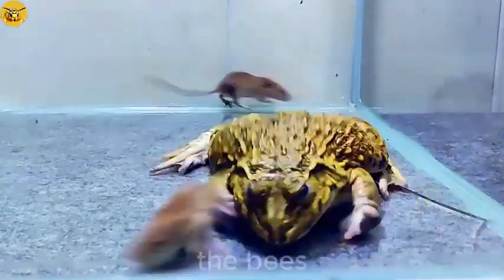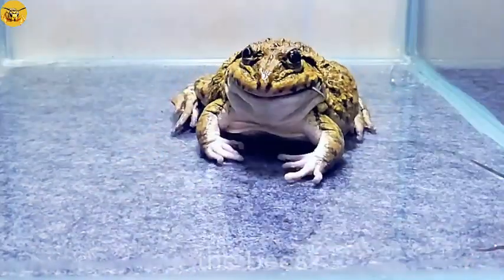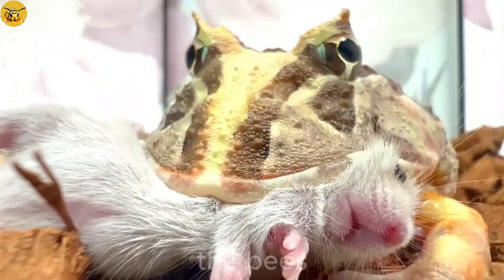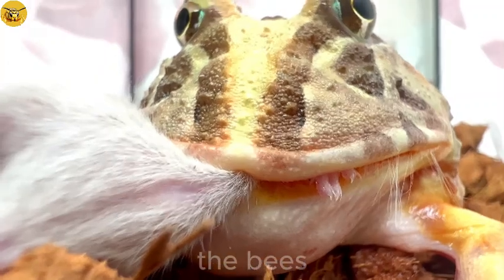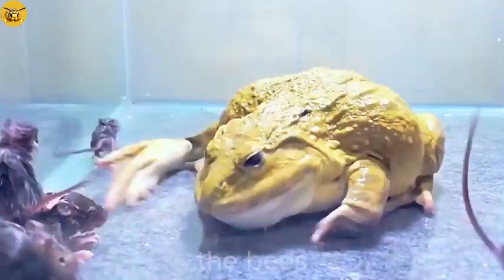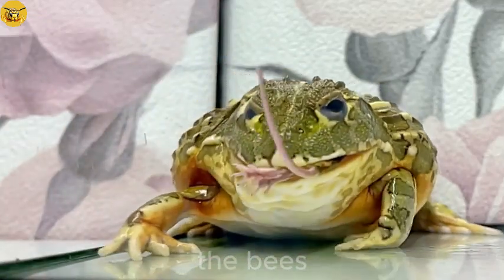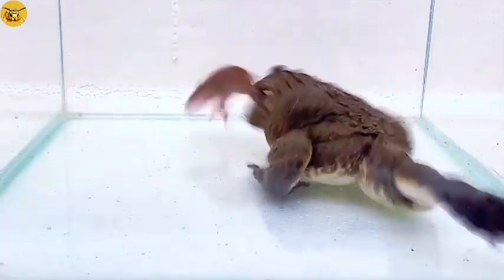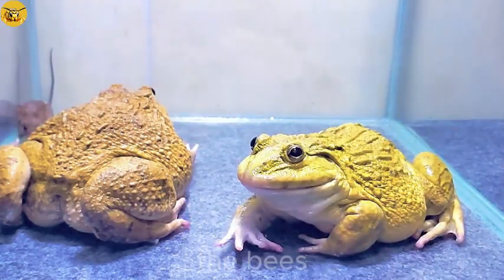Secrets Revealed: The Horrifying Truth About Frogs Part 14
In the rich and diverse animal world, frogs are a very familiar and close species to humans, especially in rural areas. Not only famous for their "croaking" sound every rainy night, frogs also play an important role in the natural ecosystem. Learning about their habitat, how they find food and how to protect frogs will help us love and be more aware of preserving nature. Frogs are amphibians, meaning they can live both on land and in water. The ideal habitat for frogs is often wet places such as ponds, lakes, swamps, rice fields or along streams. They need water to reproduce because frog eggs will hatch into tadpoles before developing into adult frogs. Frogs have a very special way of finding food. Their main food is small insects such as mosquitoes, flies, bugs and worms. Frogs often lie still and wait for prey. When prey comes near, they will quickly shoot out their long, sticky tongues to catch them. Thanks to this effective hunting method, frogs contribute to the destruction of harmful insects, helping to balance the ecosystem. However, frogs are facing many threats today. Deforestation, filling in ponds, excessive use of pesticides and indiscriminate hunting of frogs are causing their numbers to decrease. To protect frogs, we need to preserve their natural habitat, limit the use of toxic chemicals and raise awareness of wildlife protection in the community. Frogs are small animals but play an important role in nature. Understanding their habitat and living habits will help us gain more knowledge to protect this species. Each of us, especially the younger generation, needs to join hands to protect the environment so that frogs and many other animals can continue to exist and develop in the future.